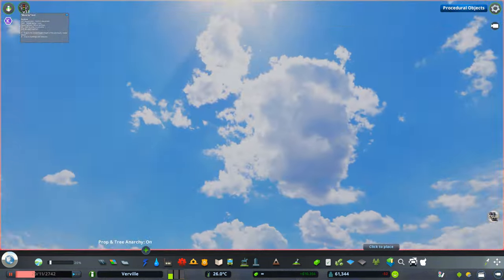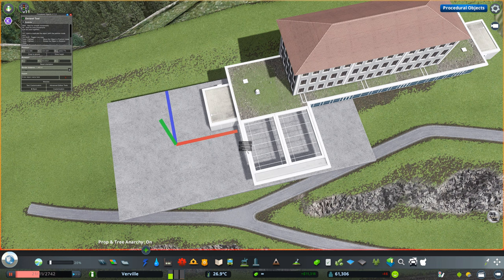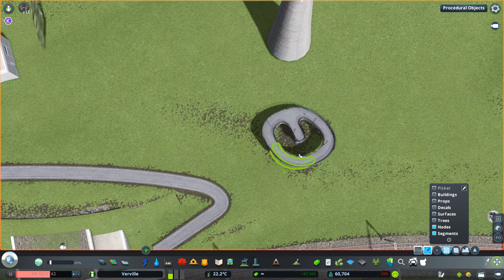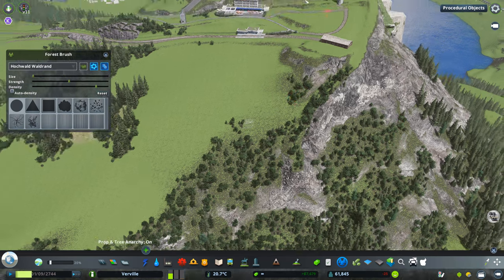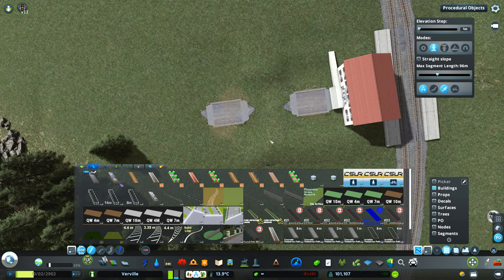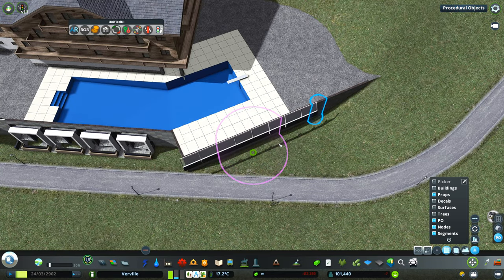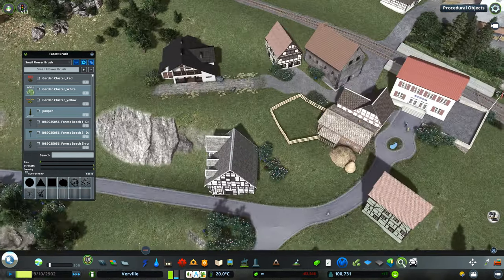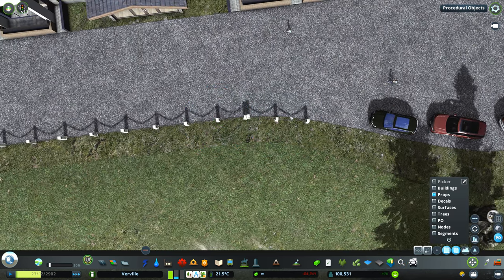I Completed the Mountain Railway with Stunning Alpine Scenery! Cities: Skylines // Verville EP 49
About the series:

Verville is about creating a quite extensive city-/landscape representing Switzerland. We started with some smaller villages in the first few episodes, located in the valleys of the map and from there we worked round to the capital city of Verville.

Since we try to represent the environment in Switzerland, we need to provide a conclusive mass transit system, with a massive central station and loads of different options and connections for our citizens (fun-fact: the public transport system in Verville seems so good at this point, that we have almost no traffic on the roads. Traffic is continuously over 80%). Furthermore we need to pay attention to the strict policies about preserving the historical townscape, while also representing the strong force of gentrification in Switzerland.

Timestamps:

0:00 Intro
1:20 Opening Cinematics
2:10 Timelapse
3:47 Drone Shots
4:10 Timelapse
5:42 Drone Shots
6:05 Timelapse
7:10 Drone Shots
7:45 Timelapse
10:08 Drone Shots
10:40 Timelapse
20:58 Closing Cinematics

Shoutouts:

Special thanks to my friend Andrin Rehmann who created the intro part, as well as my profile picture.

Also thanks to all those asset creators out there. What you provide for us CS-players is just unbelievable!